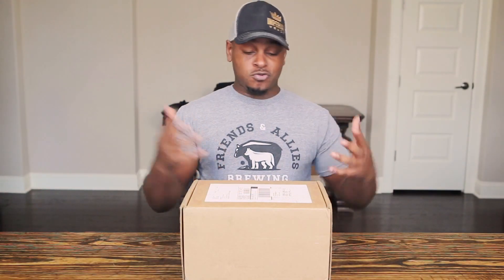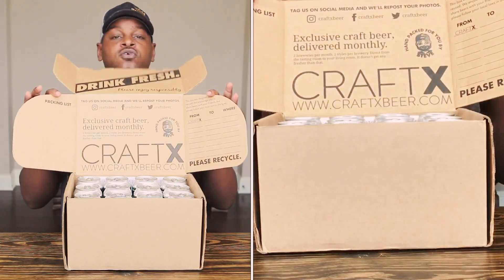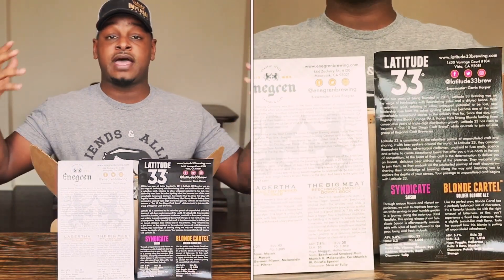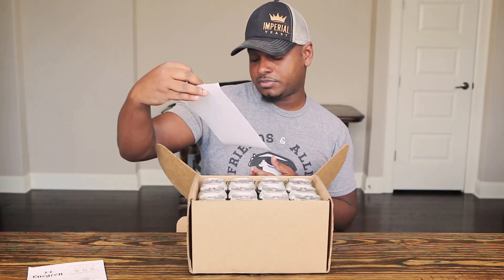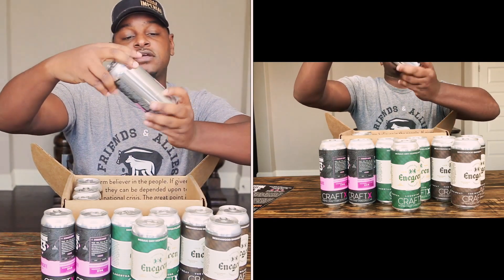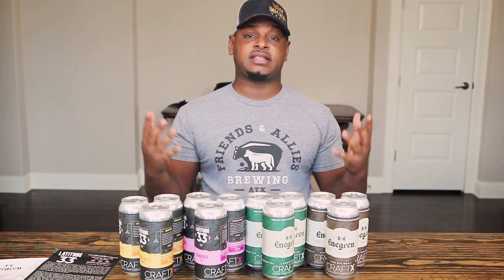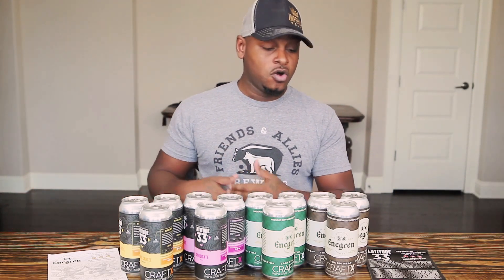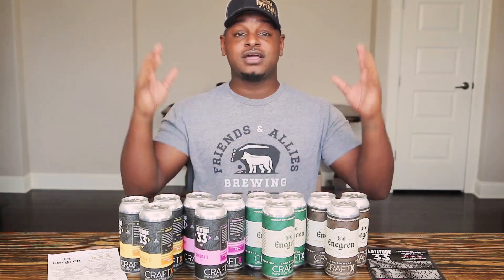CraftX Beer Subscription Review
CraftX Beer is a the newest monthly subscription service to join the craft beer community. Each month members will receive twelve 16oz cans from two breweries. CraftX Beer was kind enough to send me a box of beers to review. The opinions made in this video are solely my own and therefore opinions may differ.

Per FCC regulations I was gifted this box in return for an unbiased review.